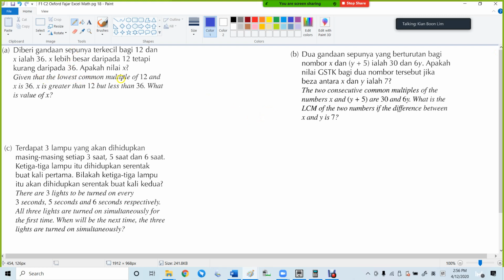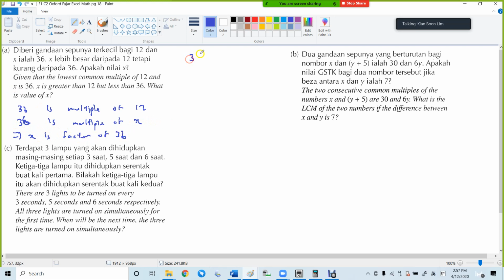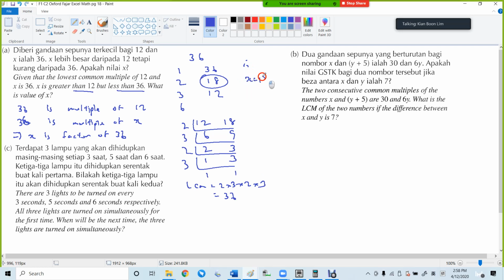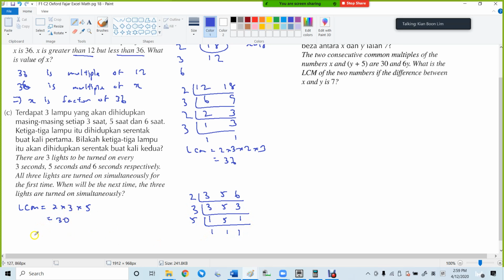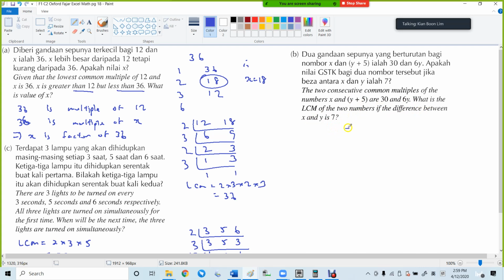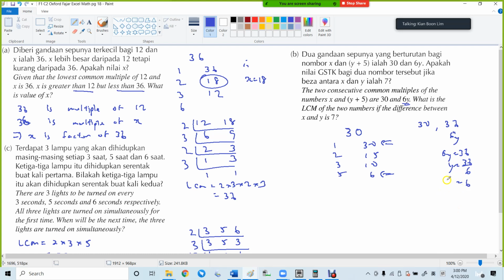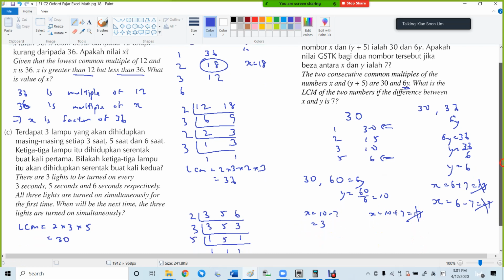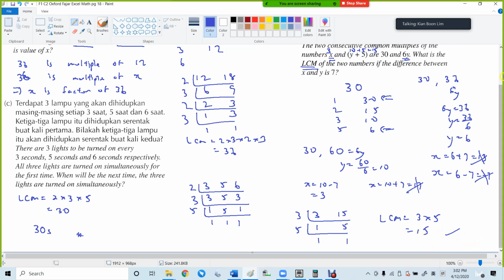F1 C2 Oxford Fajar Excel Math pg 18